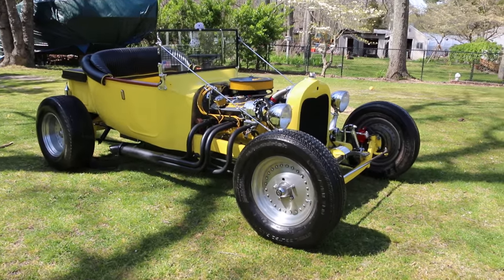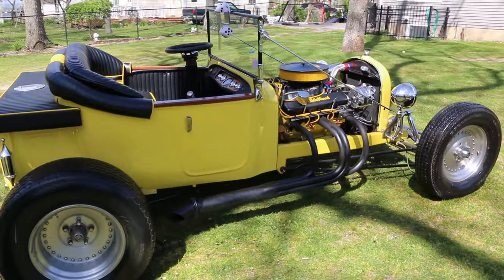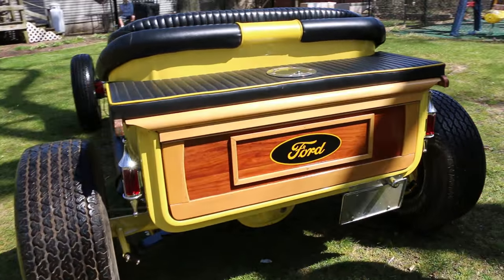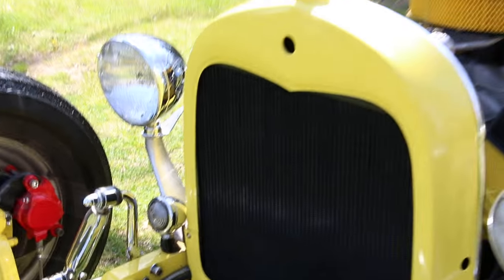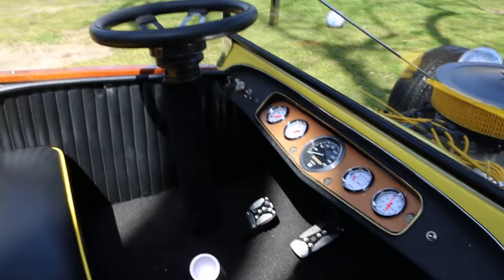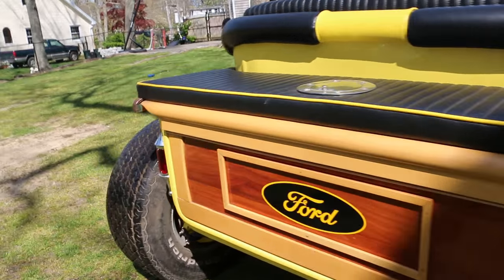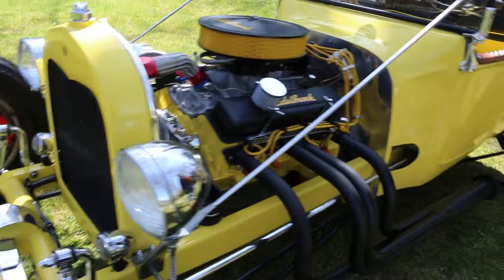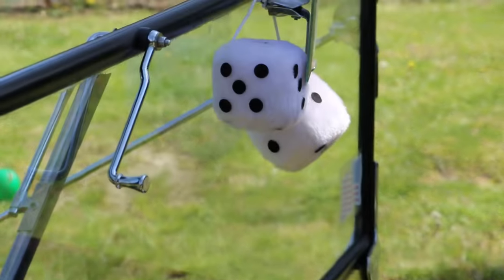1923 Ford T Bucket For Sale~Fresh Build~383~Auto~Fresh Build w/ Zero Miles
1923 Ford T Bucket For Sale
Fresh Build w/ Zero Miles
383 V8 Fully Dressed
Turbo 350 Automatic
Disk Brakes
Full Gauges w/ Kill Switch
20 Gallon Fuel Tank
Centerline Allunium Wheels
Lots of Chrome
Fantastic Attention to Detail